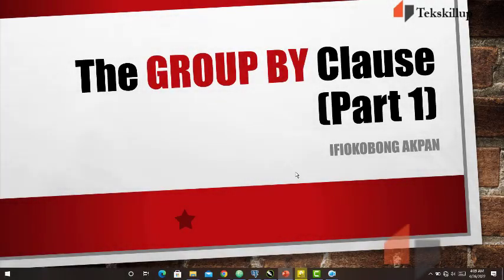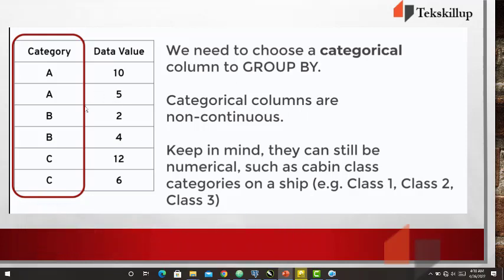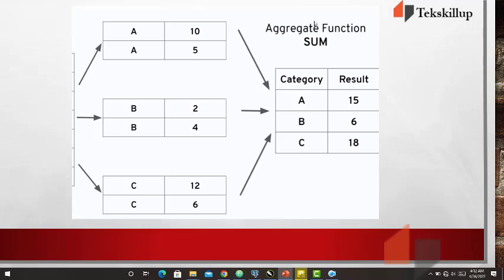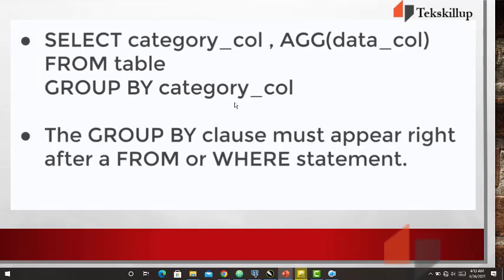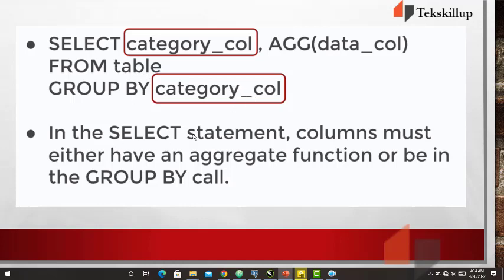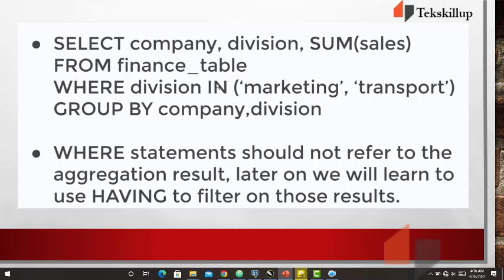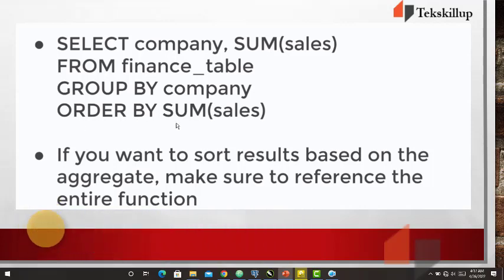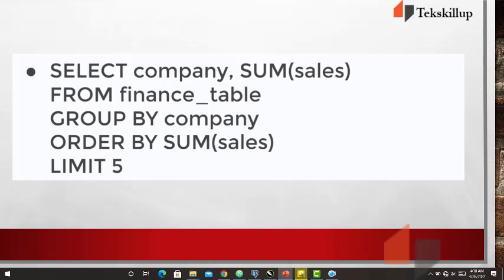GROUP BY Part 1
Learn to use the group by in SQL